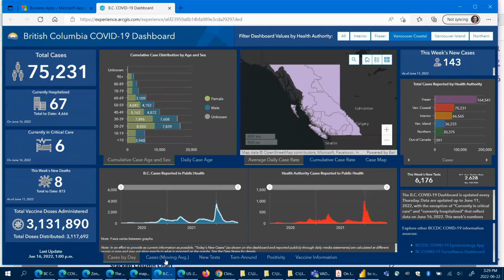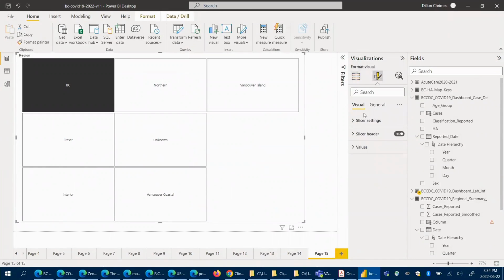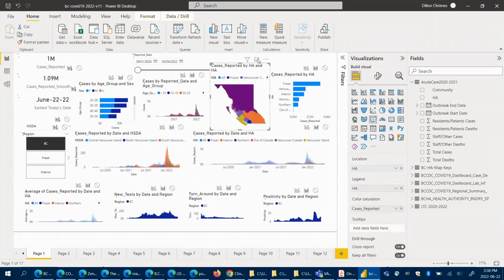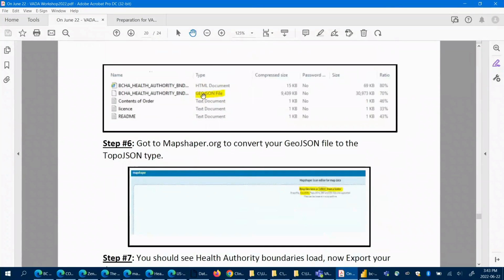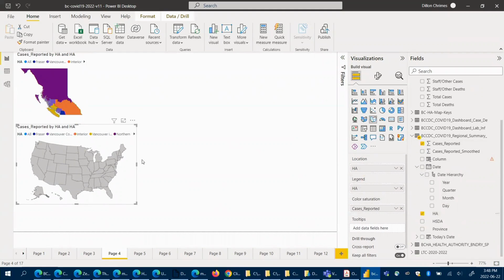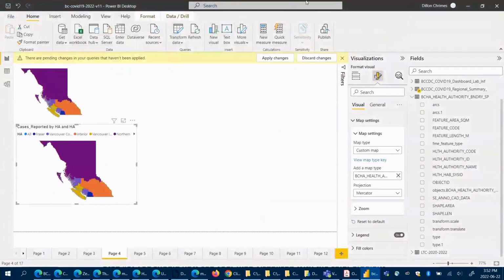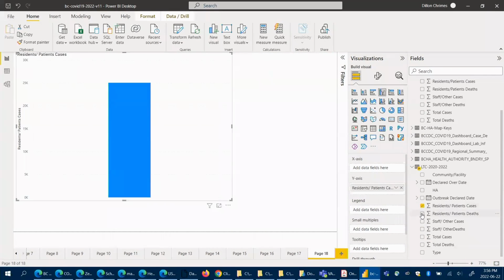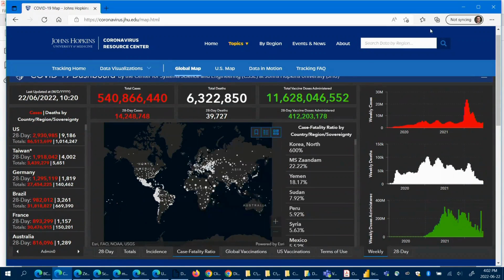Dillon Chrimes - VADA 2022 Workshop Part 2